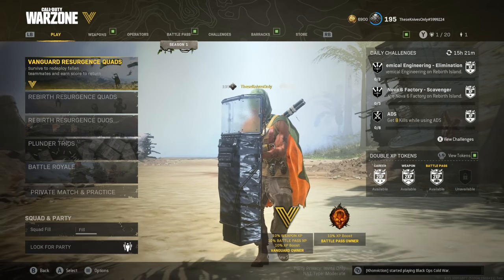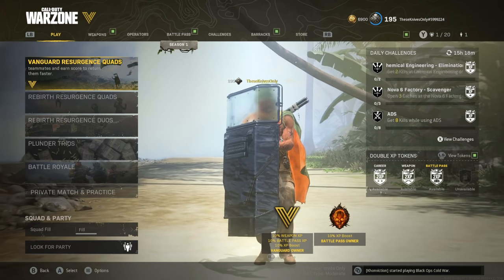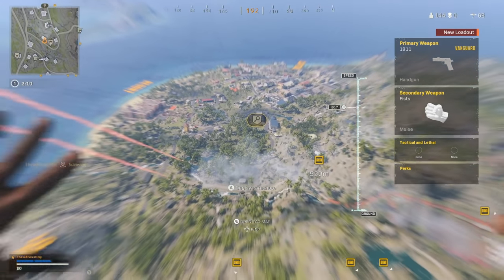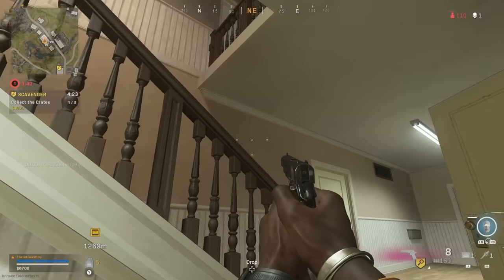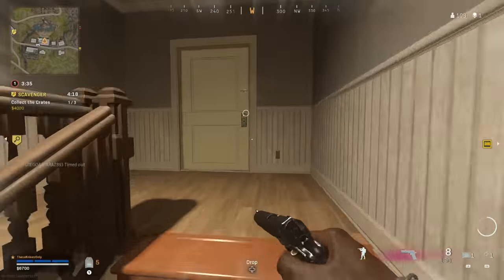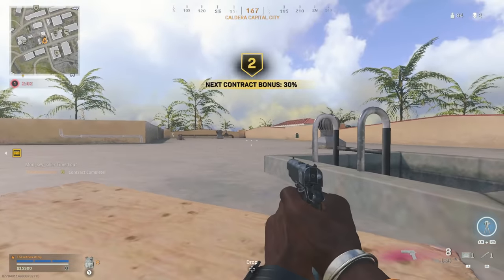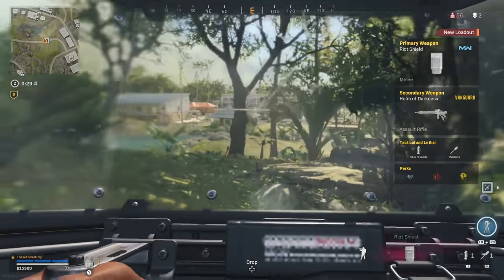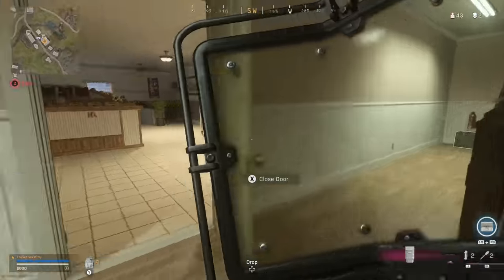THIS WEAPON IS INSANE 😲 (BUILT IN BAYONET)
THIS WEAPON IS INSANE 😲 (BUILT IN BAYONET) Warzone Helm of Darkness Mastercraft